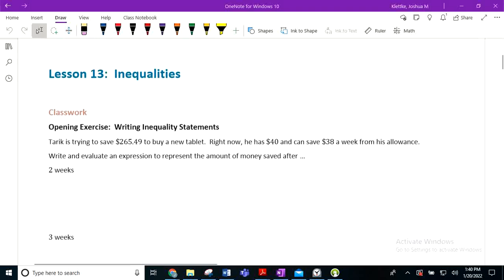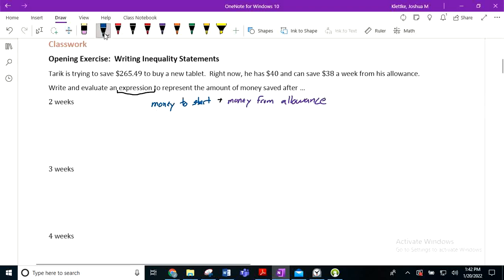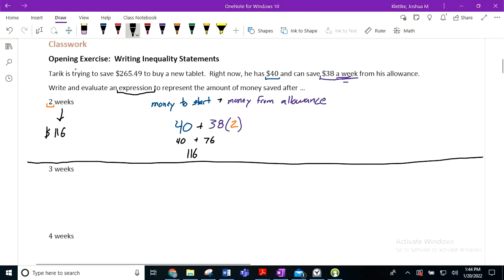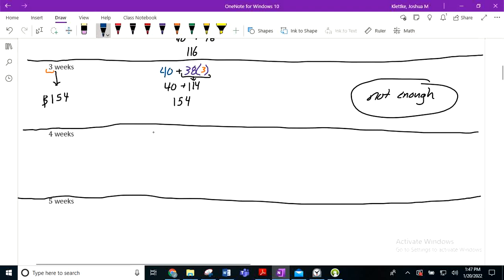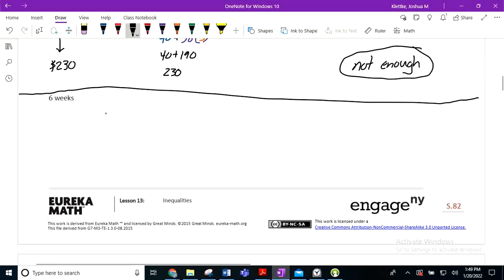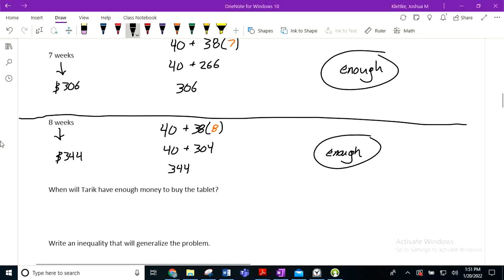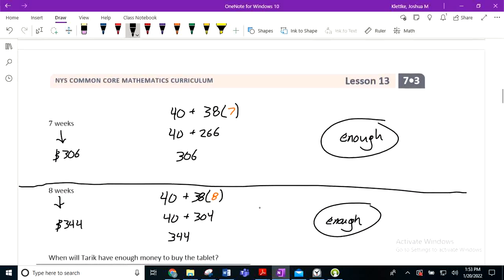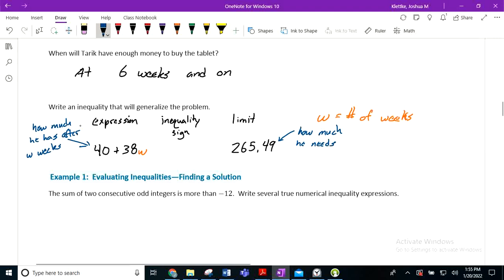Gr 7 Mod 3 Les 13 Opening Exercises